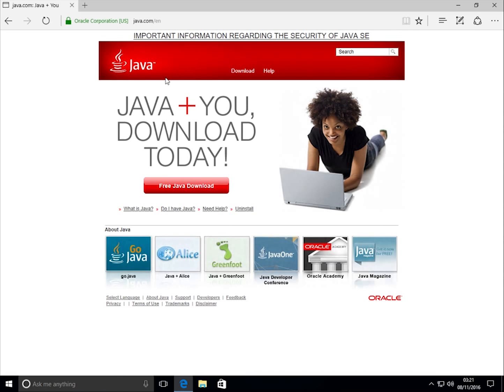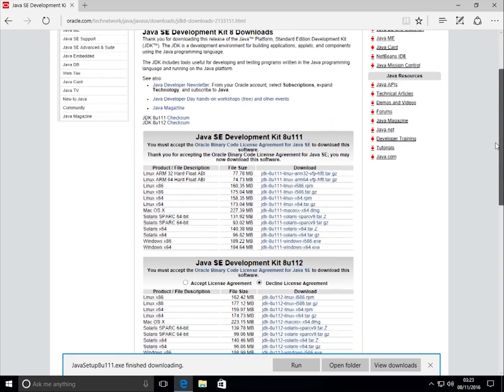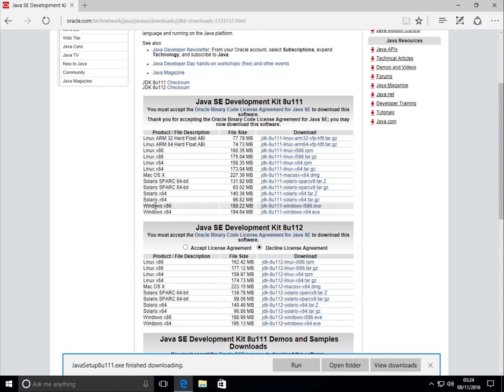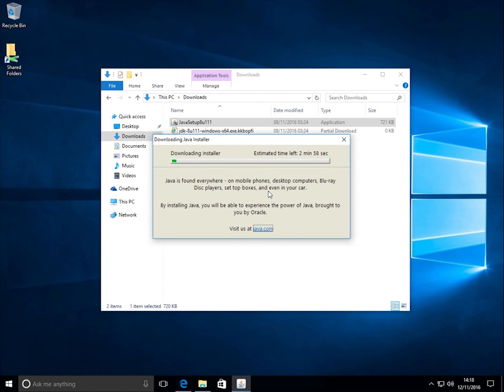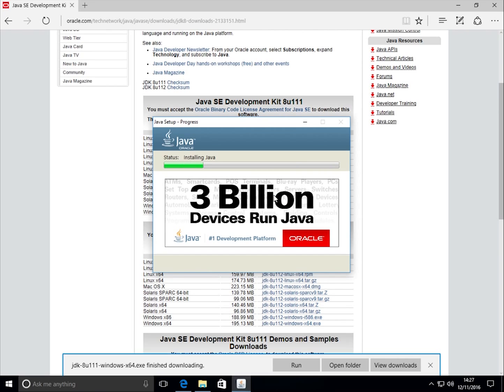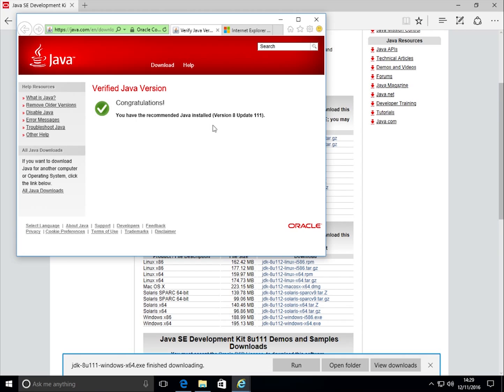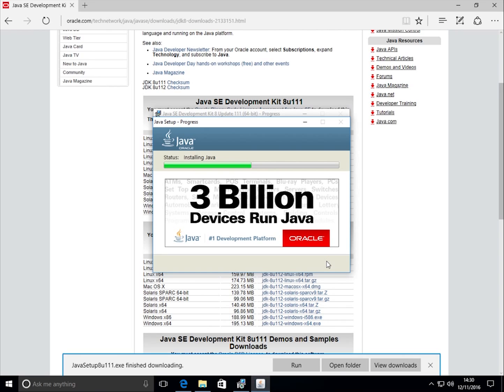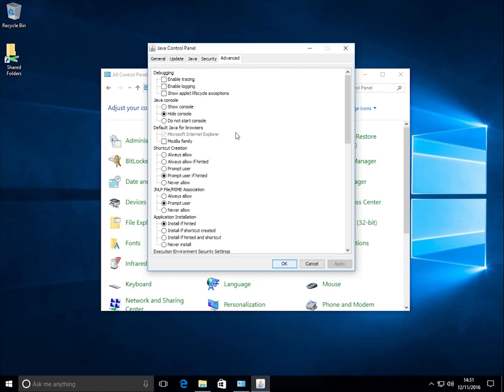Install Java SE and Java JDK on Windows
Full Instructions on how to install Java for developers on Windows. Using a clean installation of Windows 10